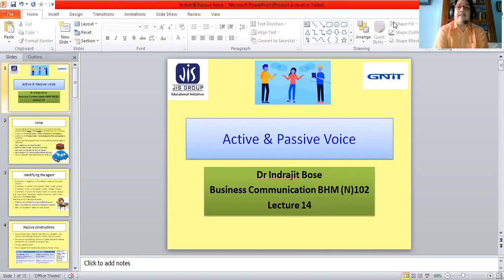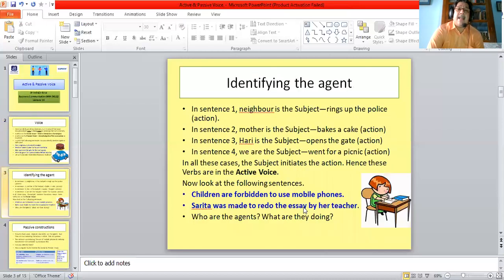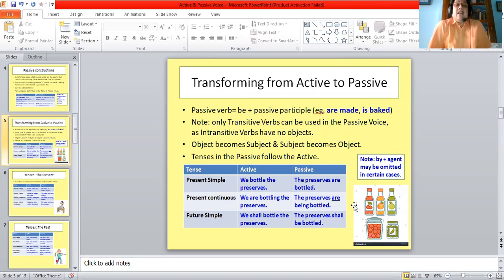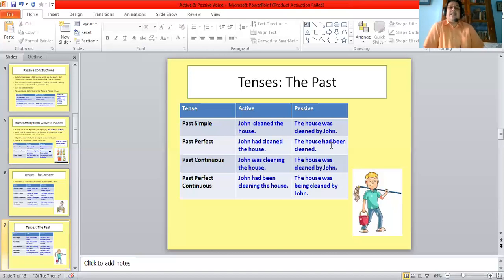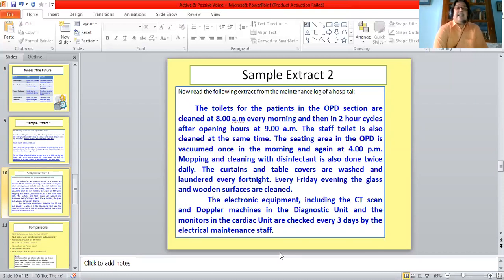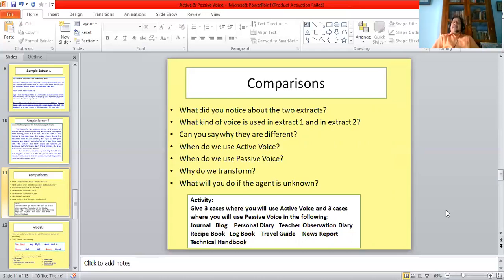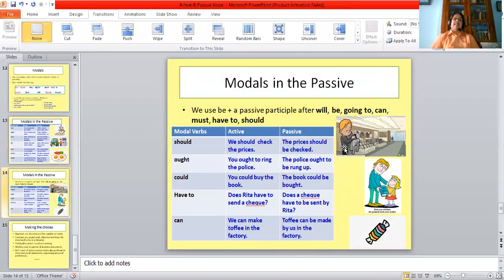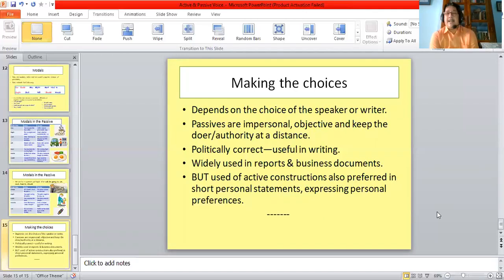Active & Passive Voice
The voice changes from Active to Passive Voice and the uses of passive constructions.